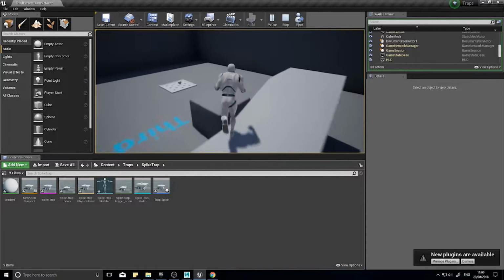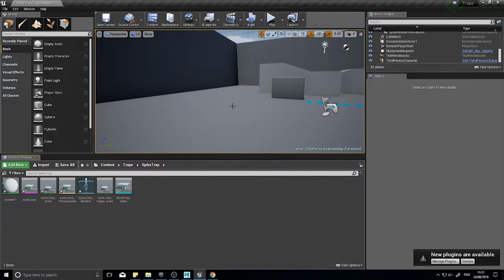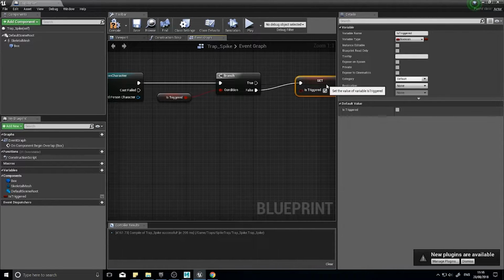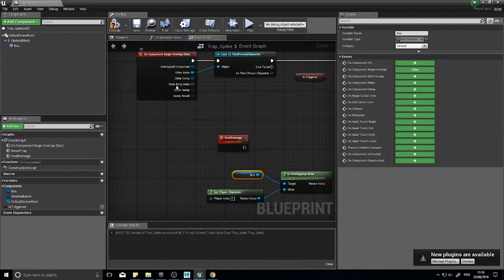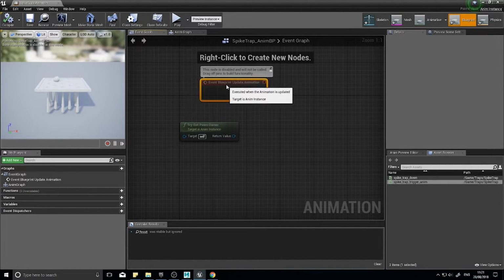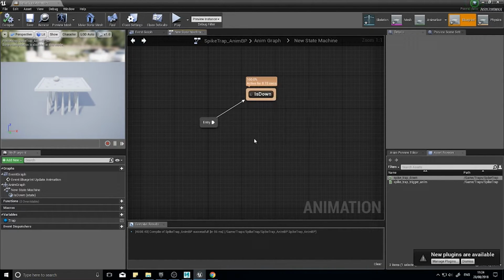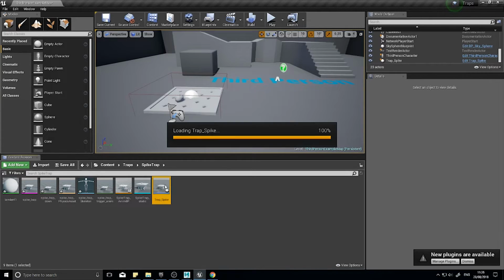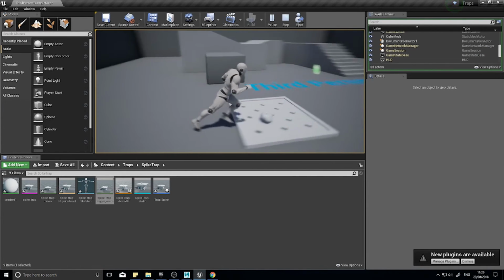Unreal Engine 4 Tutorial - Fortnite Spike Trap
In this episode I introduce the animation blueprint and animation notifies to create a Spike Trap. The trap detects the player and animates accordingly, only dealing damage when it should.